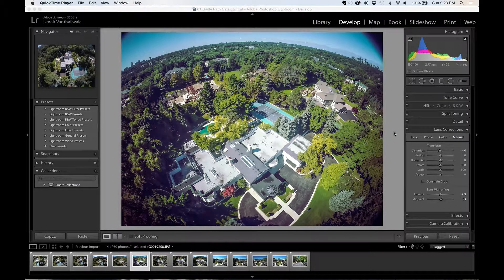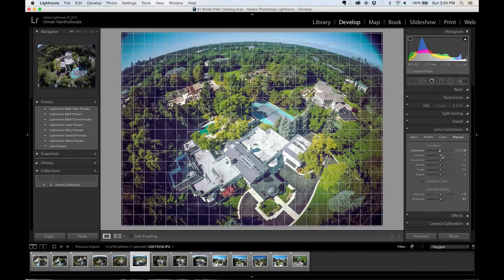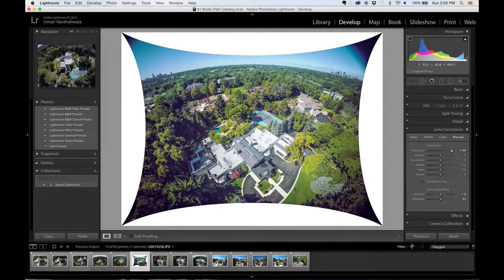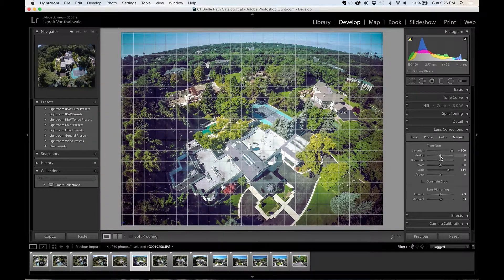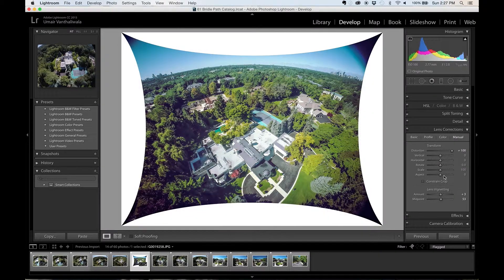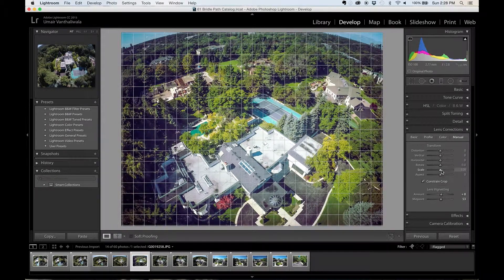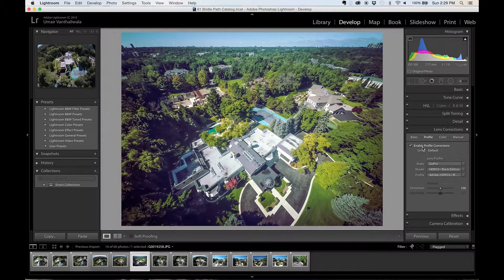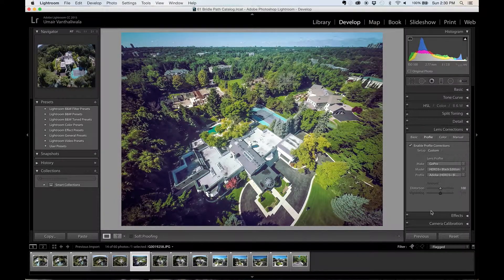How to automatically fix GoPro curved images!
This tutorial shows you how to fix the fish eye effect on photos taken from GoPro using Adobe Lightroom automatic len correction option.

Following video is part of an overall course offered on Udemy titled "How to start your own aerial filming business".